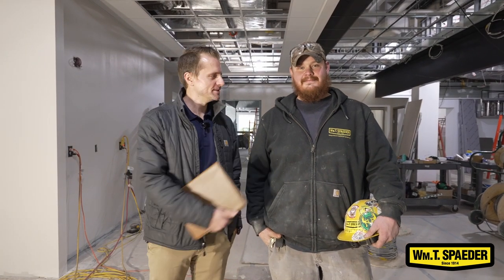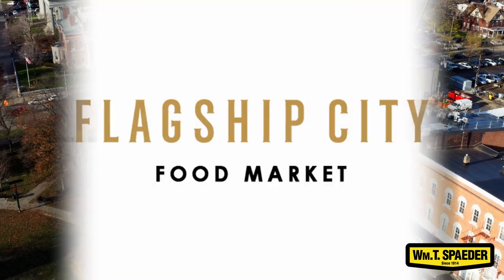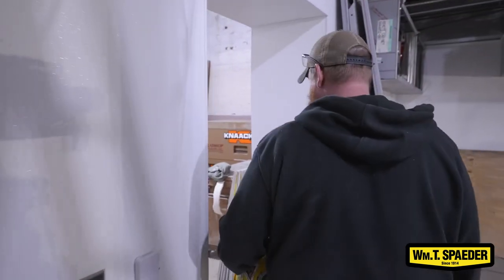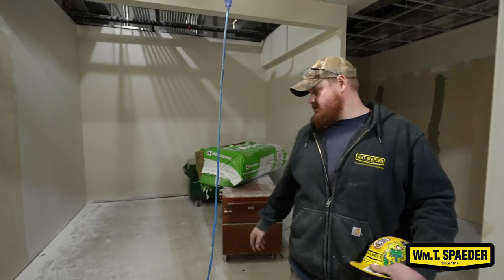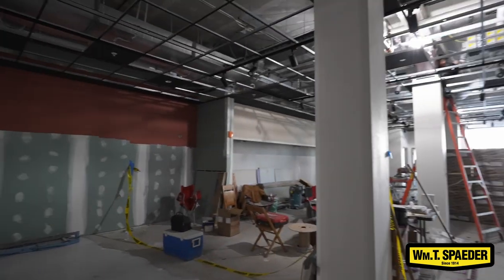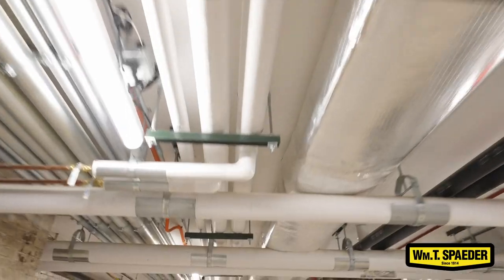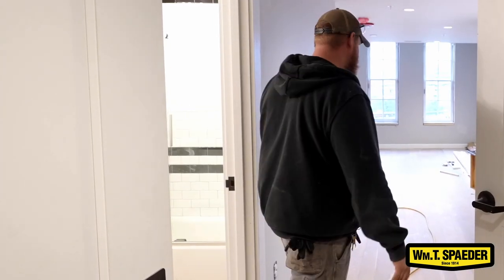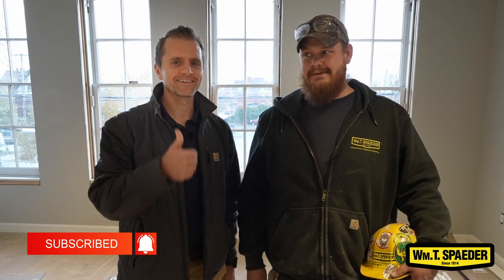Commercial Plumbing Rough-In for EDDC Flagship City Food Market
Project Manager Elliot Spaeder and Plumbing Foreman Nick Binney talk about their commercial plumbing project at the EDDC's new Flagship City Food Market. We have just finished the rough-in stage. Finishes and fixtures are already being put in place.

The EDDC (Erie Downtown Development Corporation) is in the process of rejuvenating Erie's Downtown core. Spaeder -- contracted through BSI -- is pleased to be a part of the process.